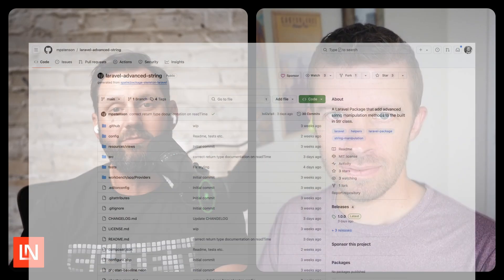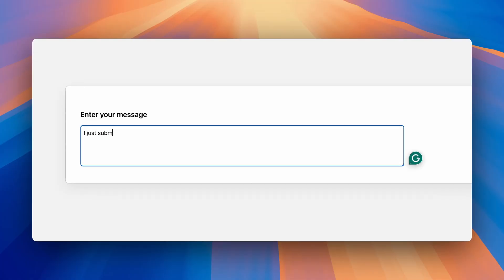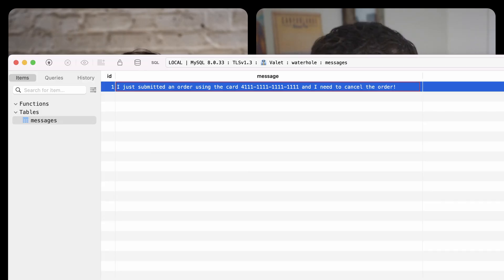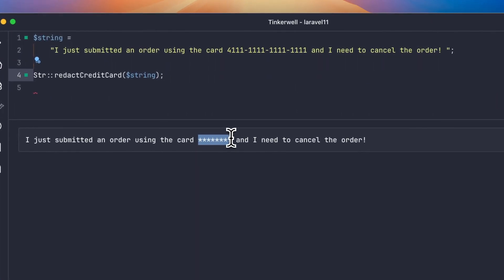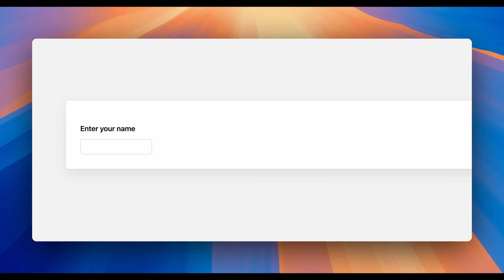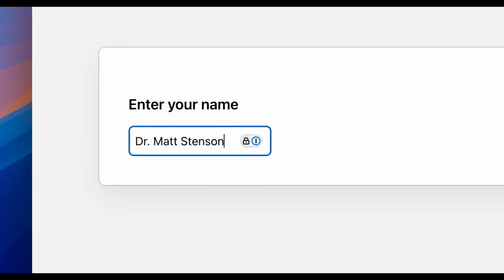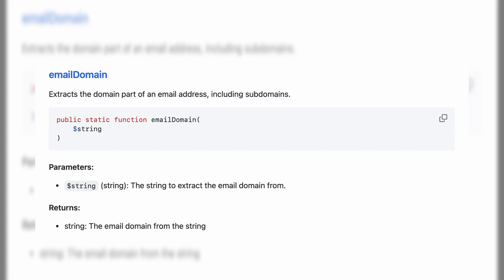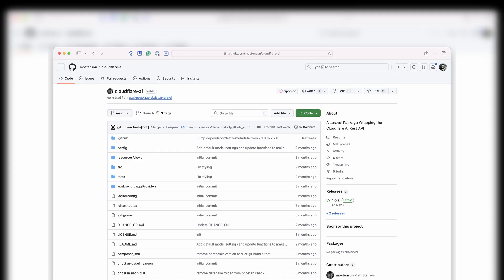Laravel Advanced String package with Matt Stenson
In this episode of the Laravel News creator spotlight, Matt Stenson talks about his package called Laravel Advanced String that features methods like:

* redacting credit cards
* redacting social security numbers
* splitting names
* generating advanced passwords
* extracting email domains
* and more!

CHAPTERS:

00:00 Introducing Laravel Advanced String
00:54 Protecting Sensitive Information with Redaction Methods
05:00 Parsing Names with the Split Name Method
07:42 Matt's favorite method
08:00 Generating Advanced Passwords